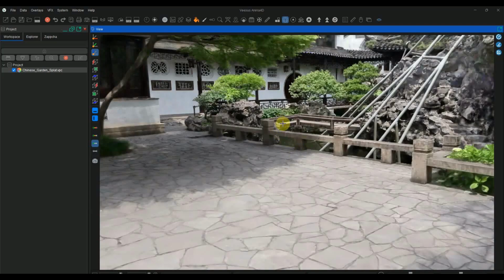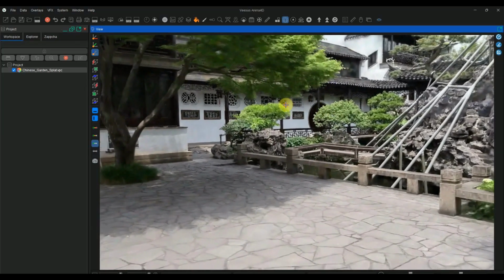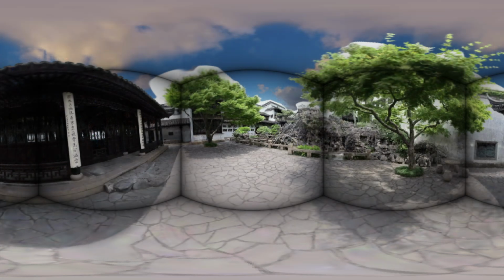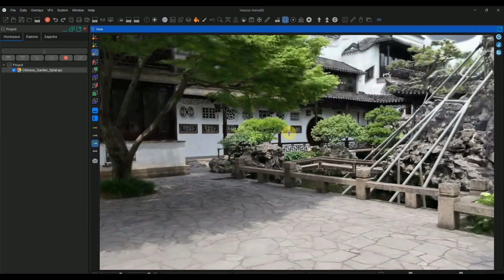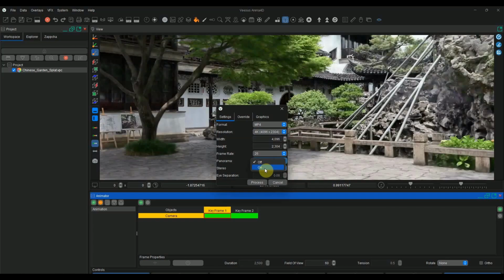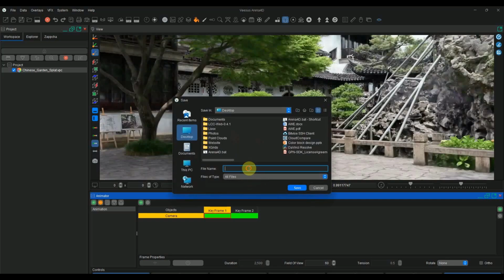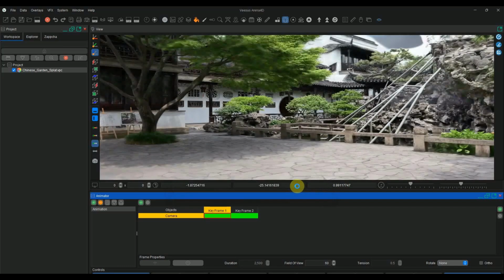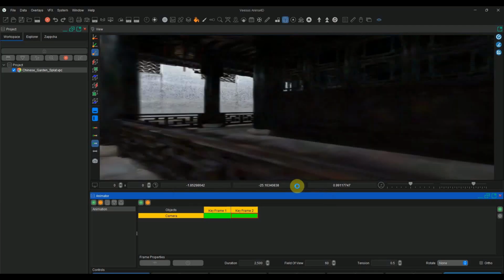Creating 360 Video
Tutorial focusing on the important aspects of generating 360 panoramic videos within Arena4D.